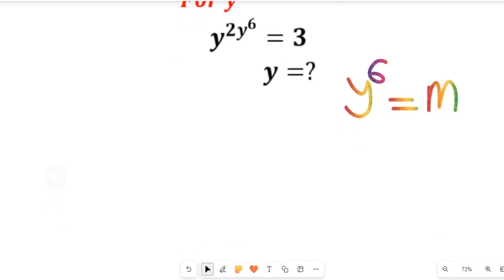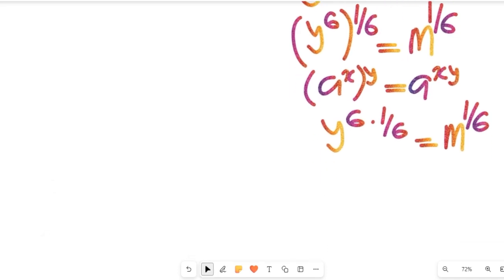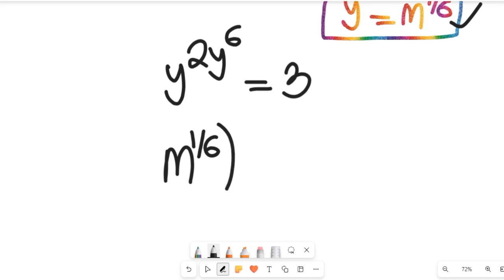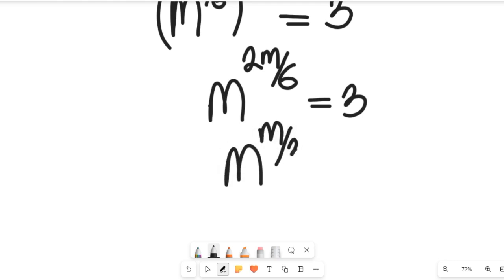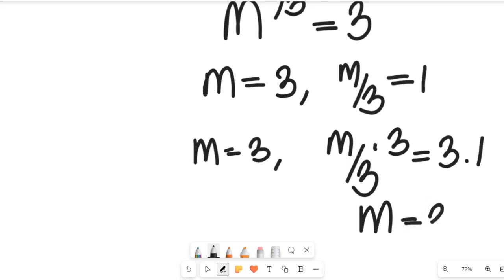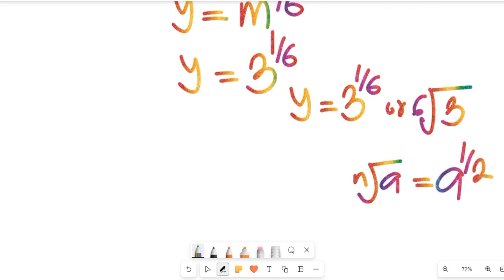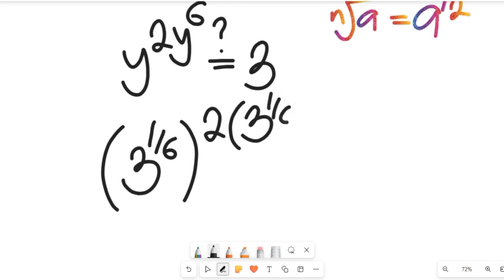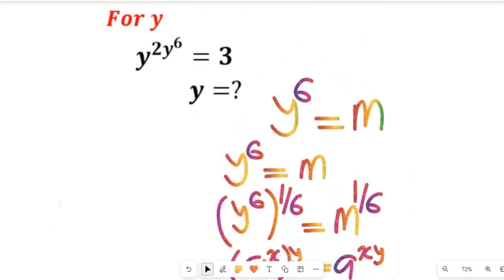Solving Algebra Equation | Test Your IQ | y^2y^6=3 | Solve for y.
ABOUT THIS CHANNEL:
On this Channel we will present:
1. Mathematics topics for Olympiad Maths Competition, GCSE, SAT students
2. Mathematics topics for senior secondary school
3. Mathematics topics for university students
4. Solve Mathematics past questions etc.